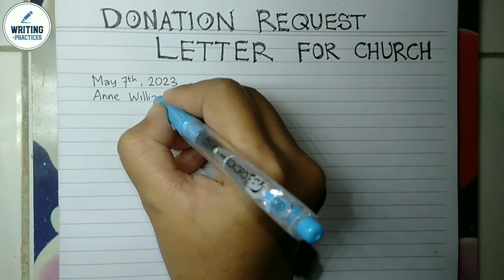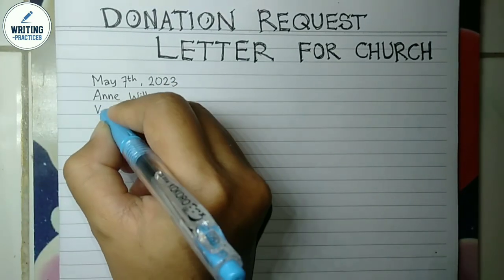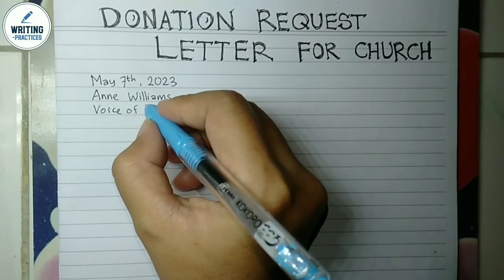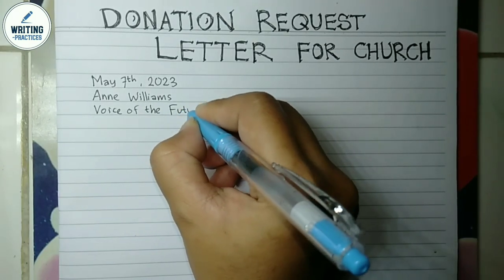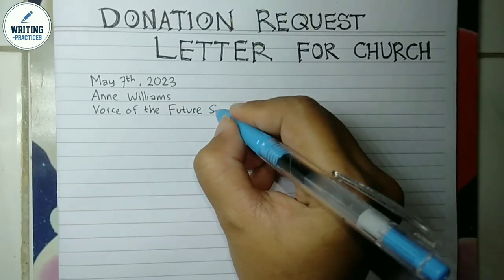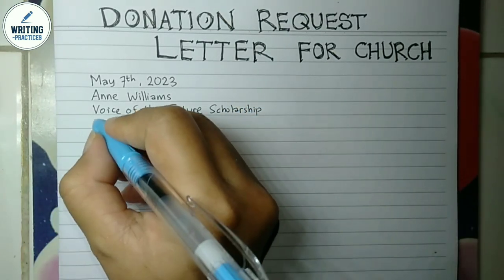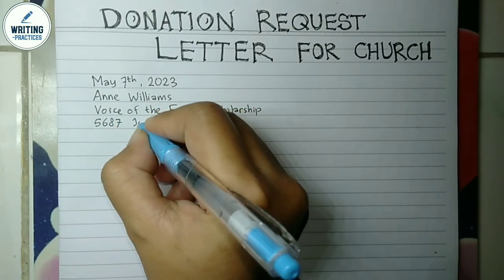How to Write Donation Request Letter for Church | Writing Practices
How to Write Perfect DONATION LETTER for Charity to Make Them Donate | WritingPractices

Donation letters, also known as appeals, are a tool nonprofits use to entice prospective supporters to donate. Most of the time, they include a written ask for either financial support or an in-kind gift.

How do you write a church fundraising letter?

5 Tips on Writing Church Fundraising Letters

Step 1: Write it like a Formal Letter. A fundraising letter should be written like any other formal letter.
Step 2: Make it Donor-Centric.
Step 3: Include Relevant Details.
Step 4: Make it Personalized.
Step 5: Show the Impact.

How do you write a letter to a church member?

Basic Information to Include on All Free Sample Church Letters

Your full name and position in the church.
Your address.
The full name of the addressee.
Their address.
The date that you sent the welcome letter

Personalize the Letter as Much as Possible
Use the person's name in the salutation and when you make your ask (when appropriate)
Acknowledge and thank them for their last gift and mention the specific donation amount (when applicable)
Include language and references specific to each segment of your donor list.